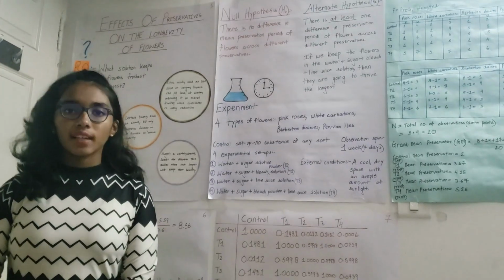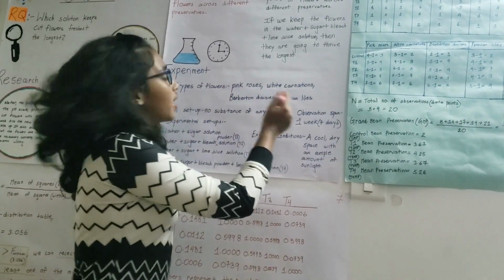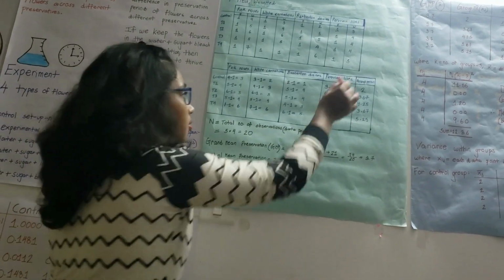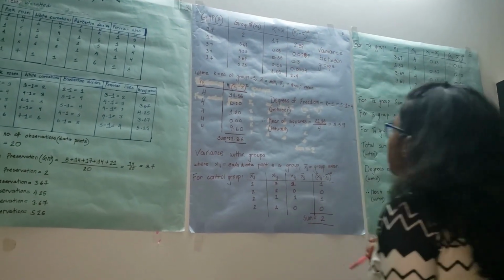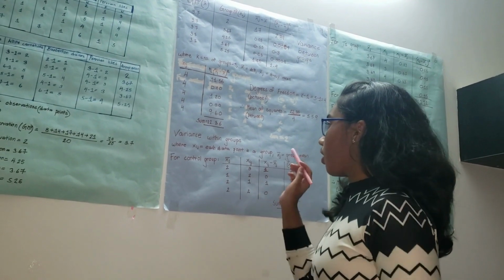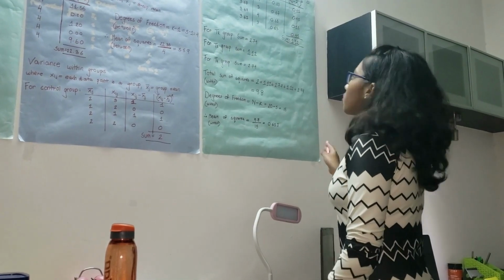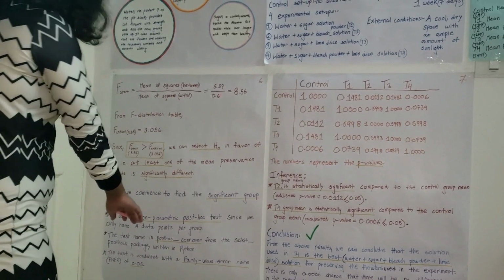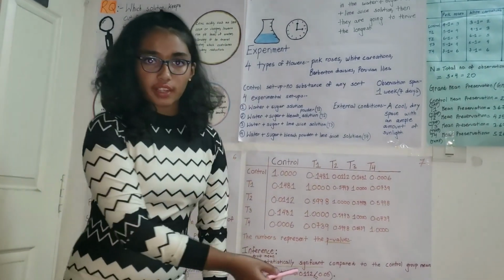My 2023 Science Fair Project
Hey guys! I'm back with a video on my science fair project - Effects of Preservatives on the Longevity of Cut Flowers. This project delves deep into some of the most effective, yet cost-effective and environmentally sustainable, preservative solutions that keeps flowers fresh for a longer time span.